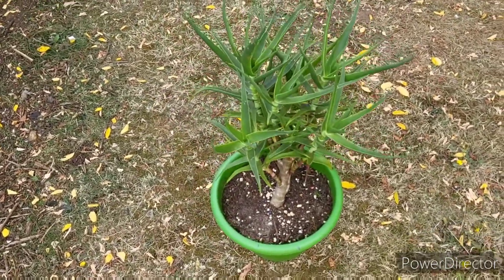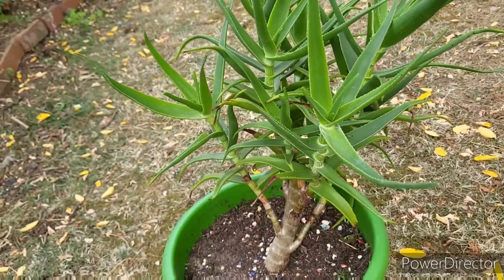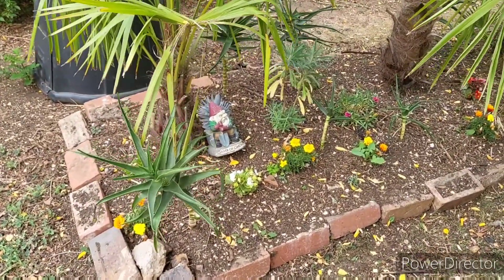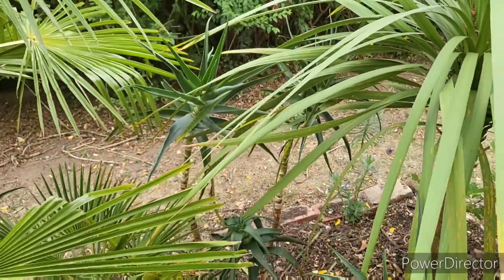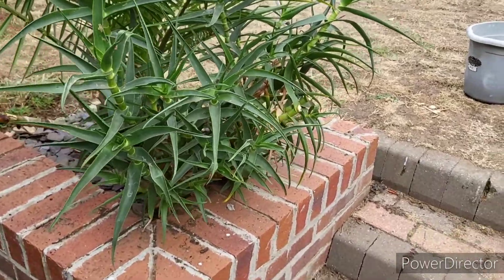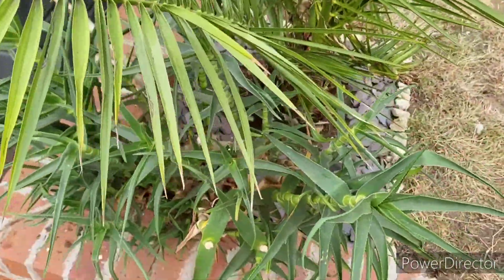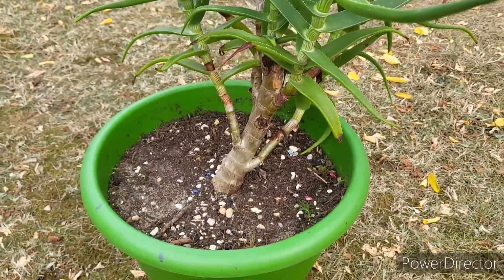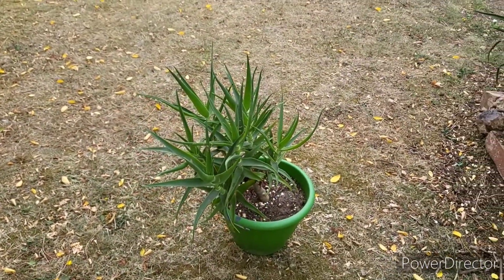Aloe Striatula Propagation Update UK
A short update on the Aloe Striatula cutting I took in 2020. original video can be found

After an overwhelming response to the original video and having more aloe cuttings and rooted plants in the ground than ever I think it's about time we had an update.